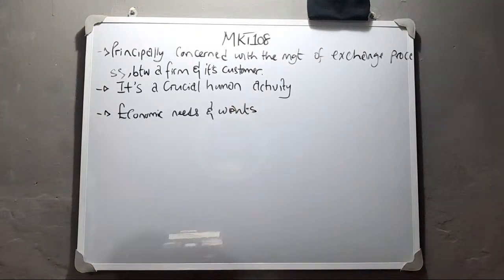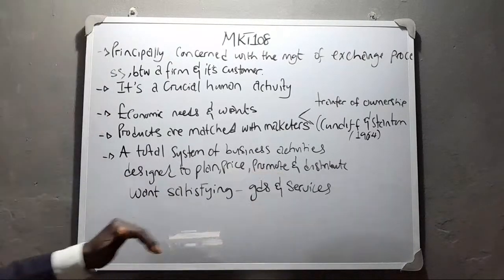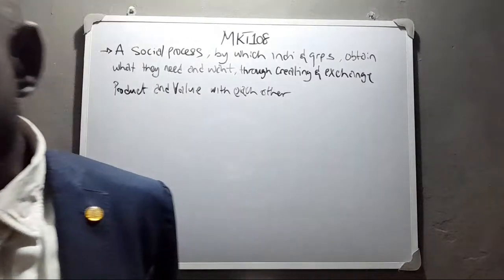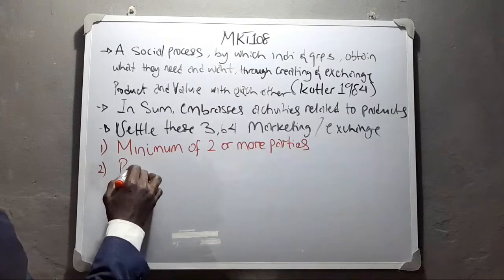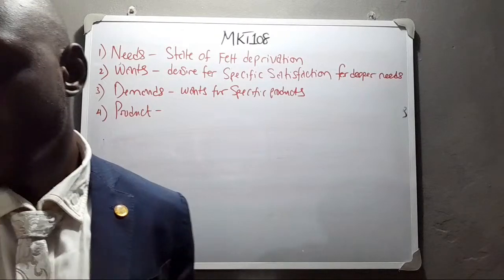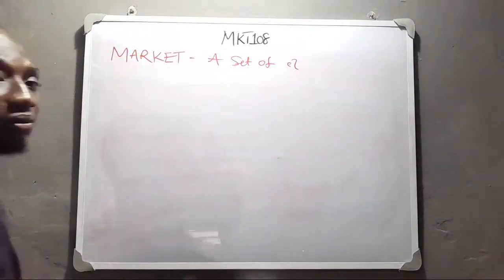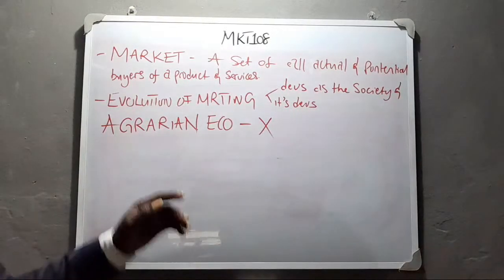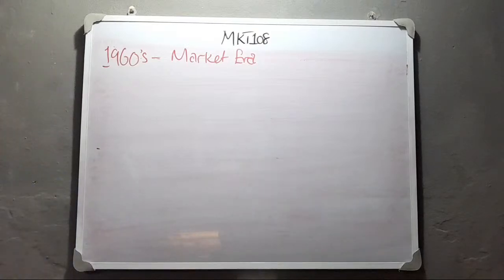Introduction To Marketing | MKT108 | Vol 1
This is a teaching in series.